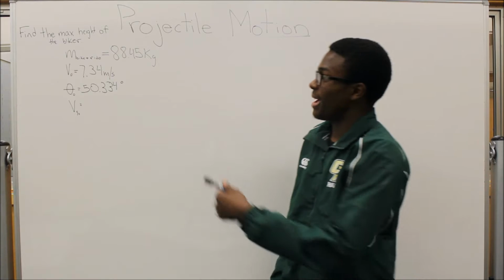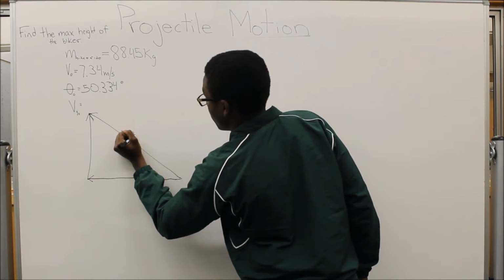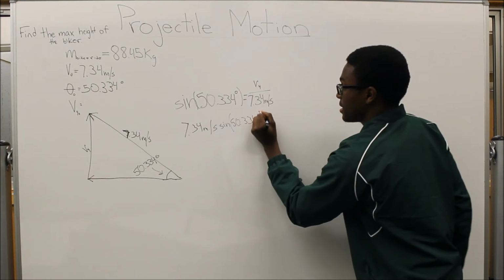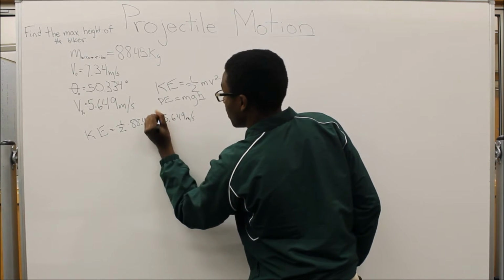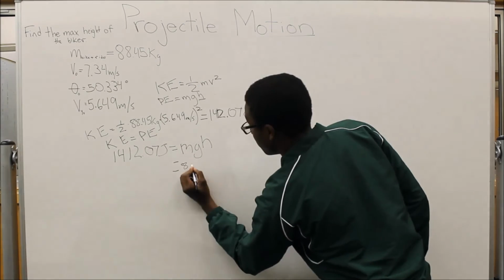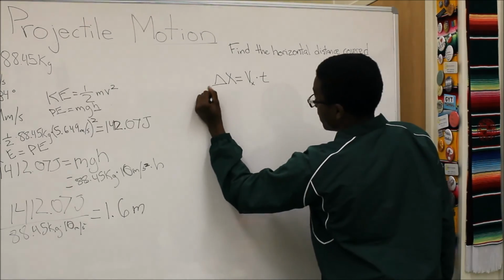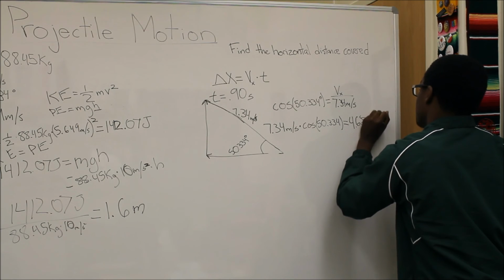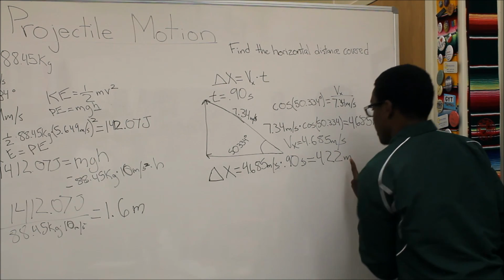BMX Projectile Motion - PHYS 141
1.) We know KE=PE (3:27), so how could we rewrite this to make the calculation easier?
- 4mv^2 = 3mgh
-1/2mv^2 = mgh
-1/2v^2 = gh *
- mv^2 = 2mgh

2.) If the total mass increases to 100 kg, what is the new max height? (all other parameters remain constant)
- 1.6m*
-2.0m
-1.3m
-0.8m

3.) If the initial velocity increases to 10 m/s, please calculate the new max height. (all other parameters remain constant)(g= 10m/s^2)
-1.6 m
-1.3 m
-2.1 m
-3.0 m*

4.) Is energy perfectly conserved during the jump?
-Yes
-No*

5.) At 1:40, v(y) is equal to:
-7.34 m/s
-7.34sin(50.334)  m/s *
-7.34cos(50.334) m/s
-7.34tan(50.334) m/s